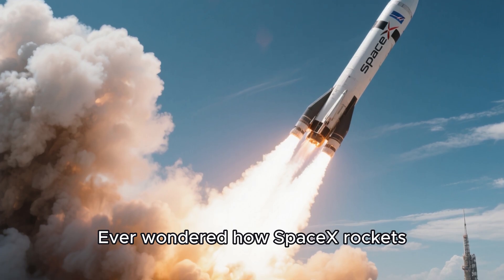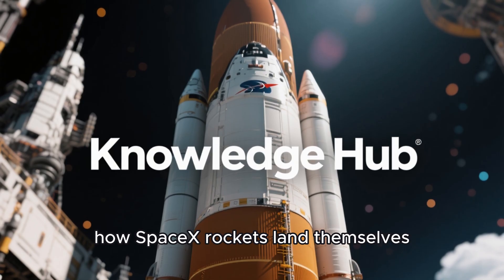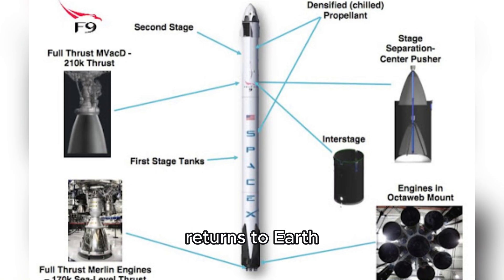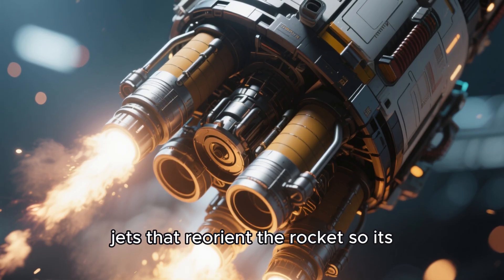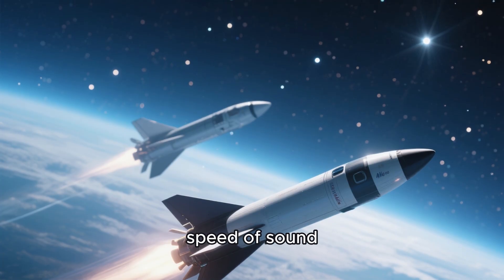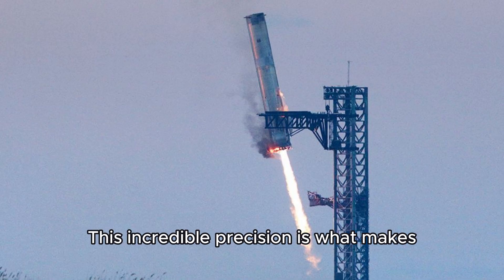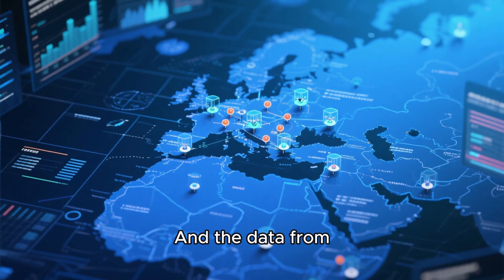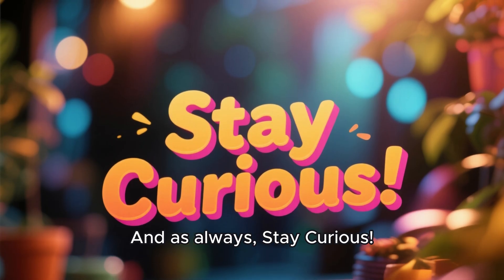How SpaceX Rockets Land Themselves: The Genius Engineering Behind Reusable Rockets | Knowledge Hub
Ever wondered how SpaceX rockets like the Falcon 9 can launch into space and then land themselves back on Earth, perfectly upright on a tiny drone ship in the ocean? In this Knowledge Hub video, we’ll break down the incredible technology and engineering behind SpaceX’s reusable rockets. You’ll learn how the Falcon 9 booster flips in mid-air, how grid fins steer it through the atmosphere, how its autonomous systems use GPS and radar for pinpoint landings, and how this innovation is changing the future of space travel.

🔥 What You’ll Learn in This Video:

* How SpaceX rockets land autonomously
* The role of cold gas thrusters, grid fins, and landing legs
* What boostback, re-entry, and landing burns actually do
* How Falcon 9 uses real-time data and AI for control
* Why rocket reusability is key to cheaper, sustainable spaceflight

From SpaceX’s “Of Course I Still Love You” drone ship to the futuristic Starship missions, discover how Elon Musk’s team mastered rocket landings that once seemed impossible.

🚀 Watch till the end to understand how SpaceX is redefining space exploration and making interplanetary travel possible.